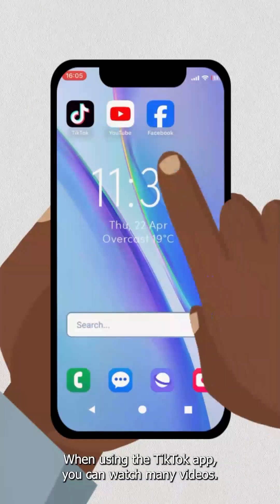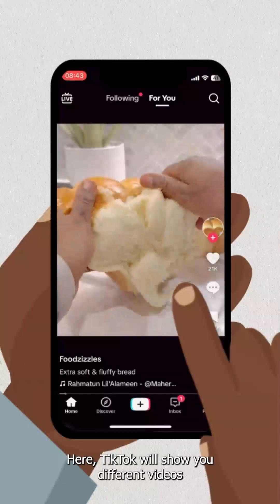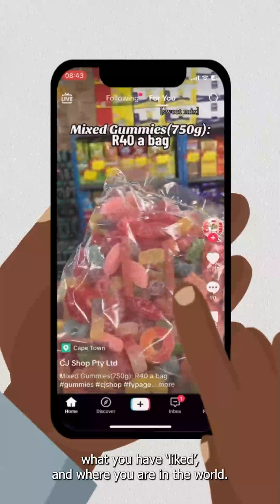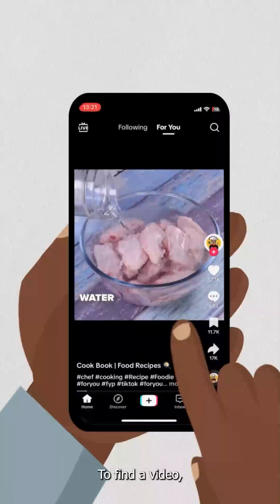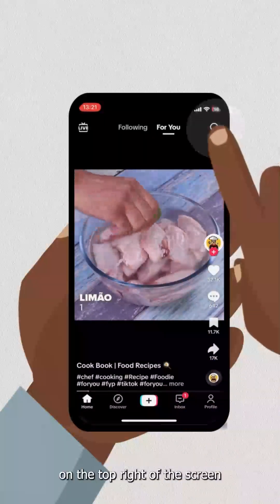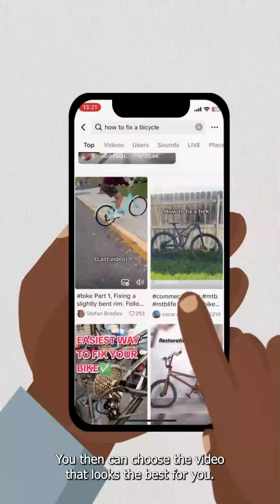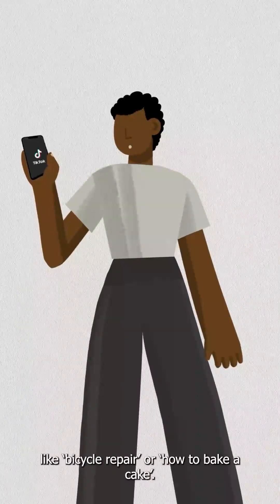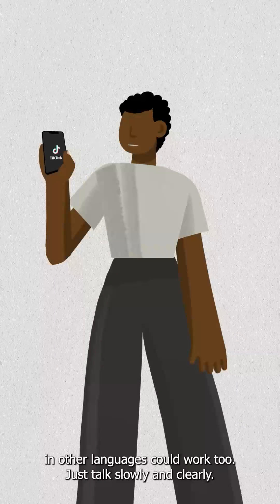GSMA Mobile Internet Skills Training Toolkit: TikTok Module